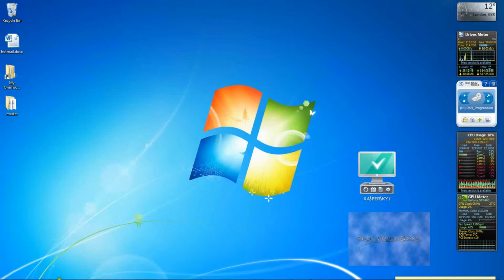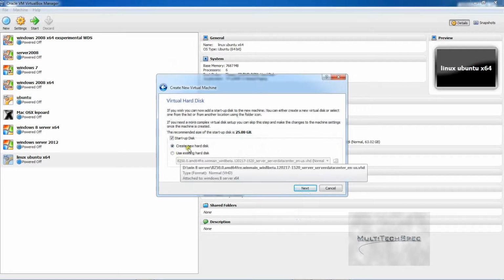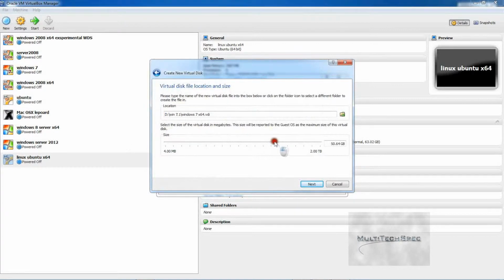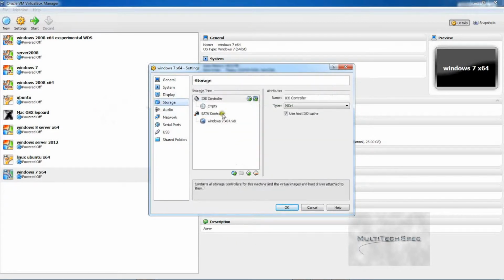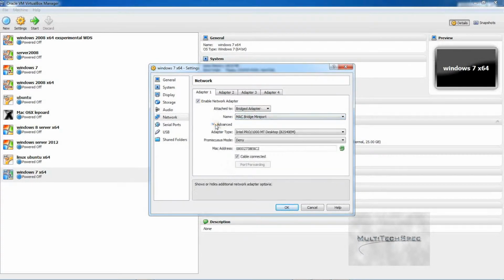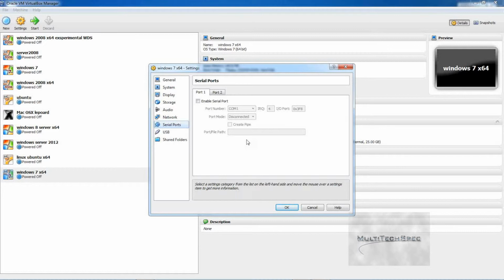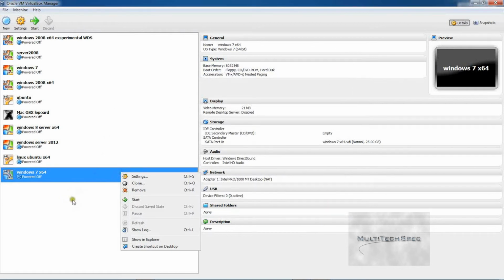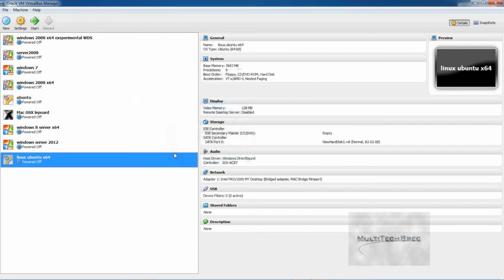how to configure a virtual machine in virtualbox